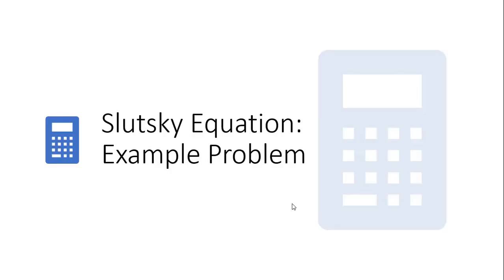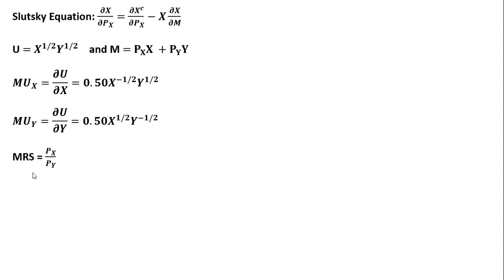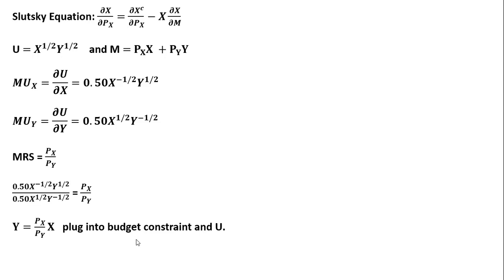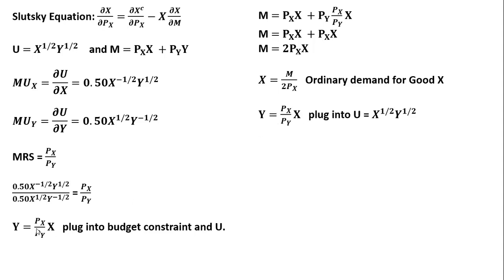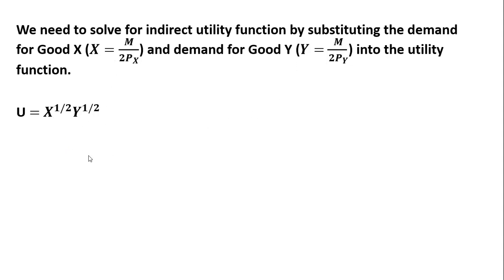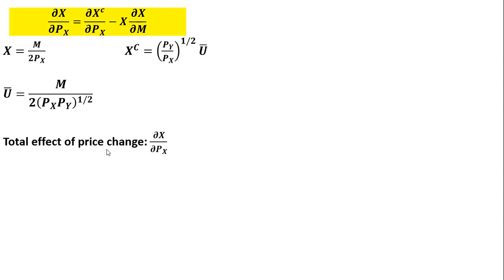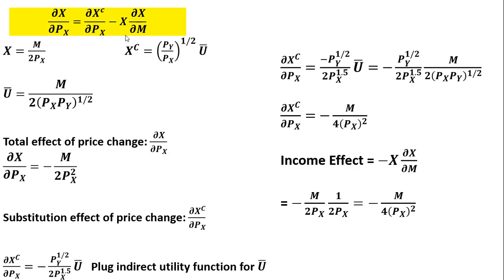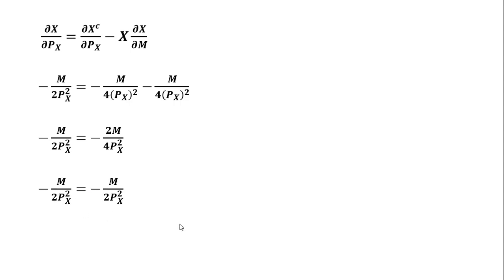Slutsky Equation: Example Problem